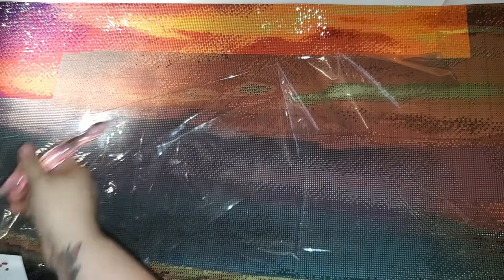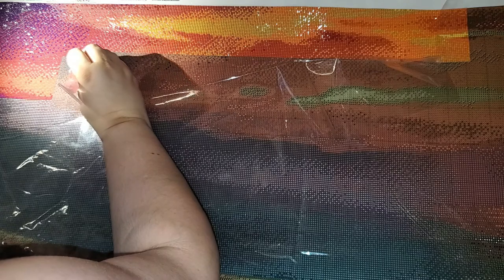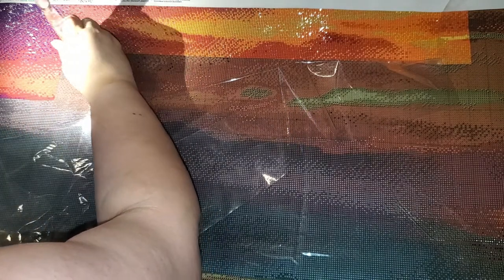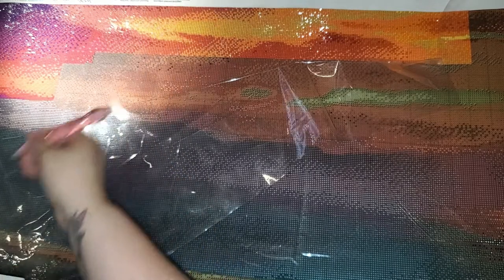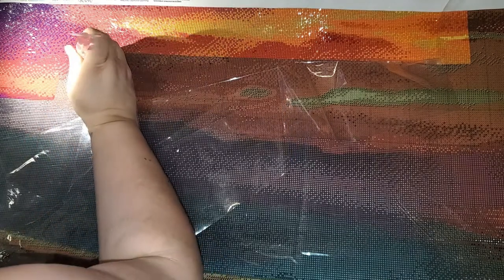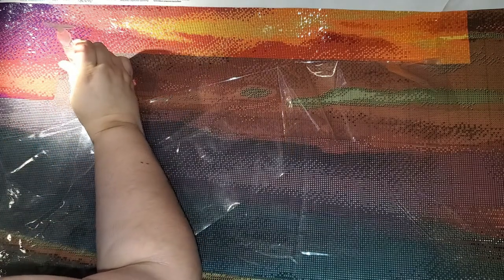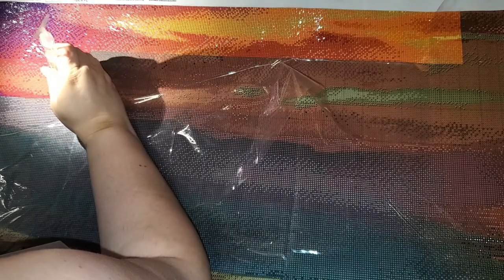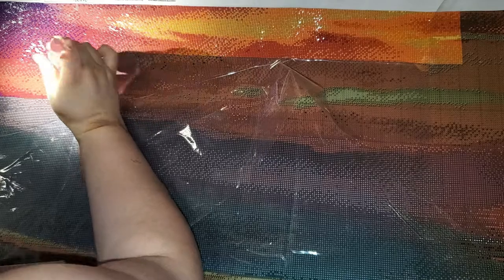Color Your World With Diamond Painting Along With Me 22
On today's episode of Color Your World With Diamond Painting Along With Me...my struggle was real. my diamond painting kept slipping and my little one wanted to take over talking for a bit...thanks for watching. I hope to hear some of the answers for the questions I presented.

where I sell my diamond painting pens!!